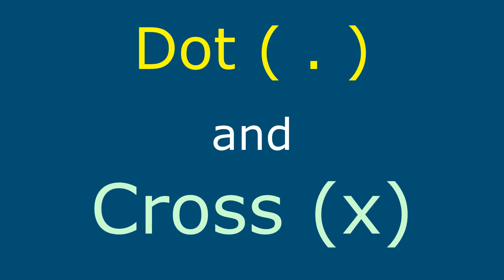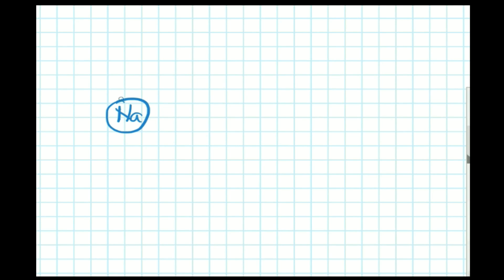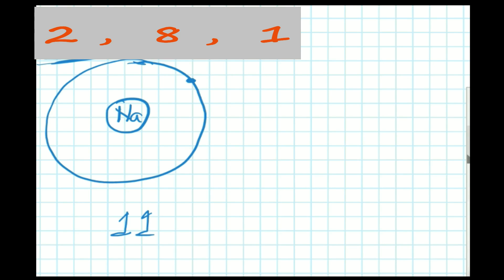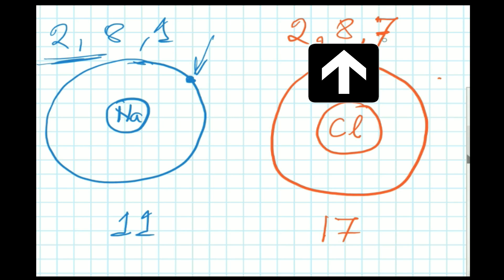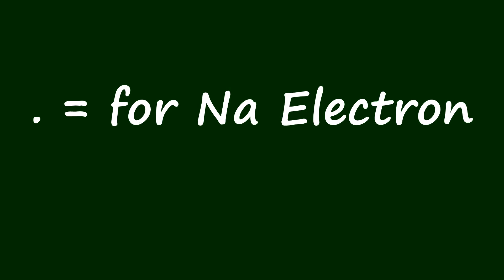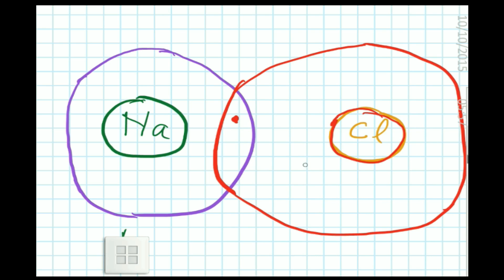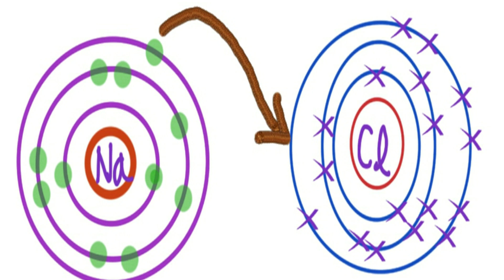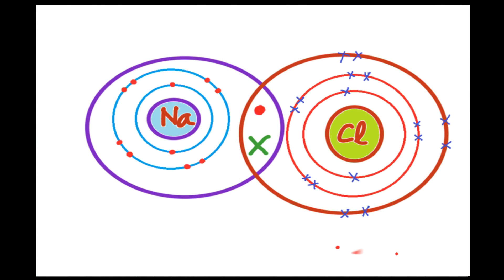Dot and Cross Structure of a Compound Class 9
Dot (.) and Cross (x) structure of a compound is explained in this video. NaCl has been taken as an example to explain dot and cross structure.